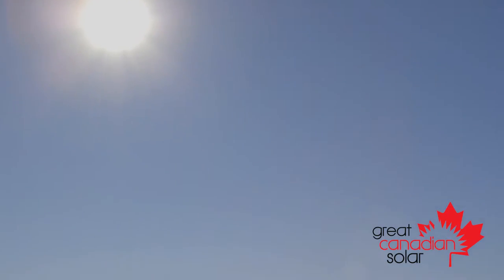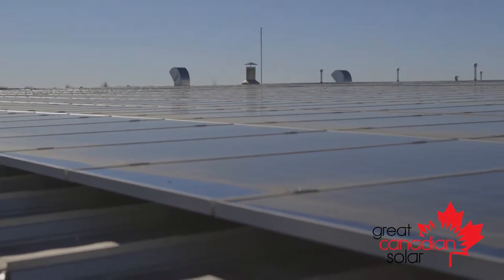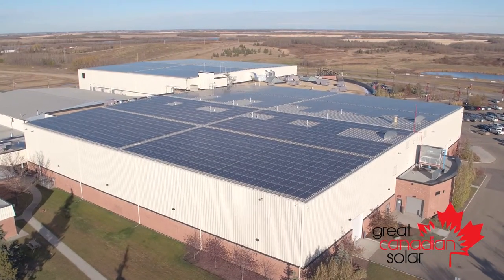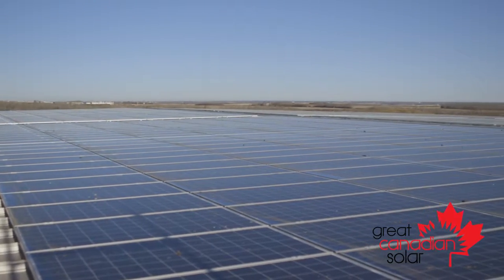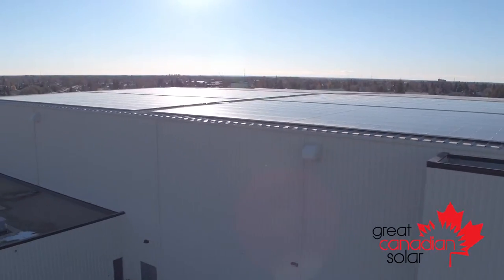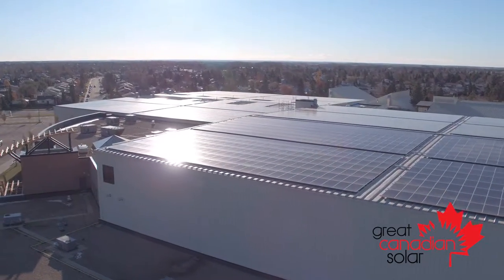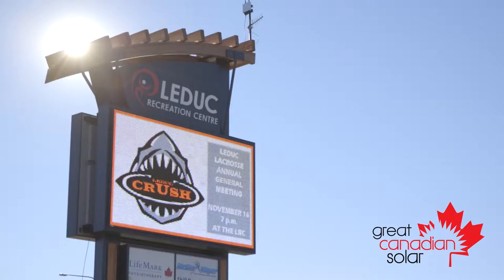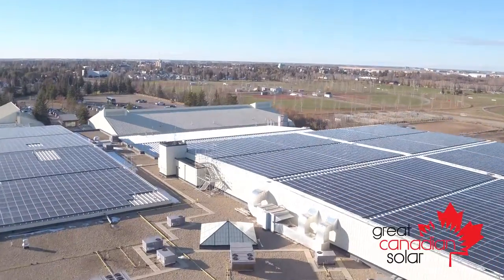Canada's largest rooftop solar array on Leduc Recreation Centre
The City of Leduc made history in the summer of 2016 by installing Canada's largest rooftop solar array. The massive array has 3,622 modules capable of producing a staggering 1.14 MW of energy.

The array covers about 78,000 sq ft - four and half NHL size rinks!